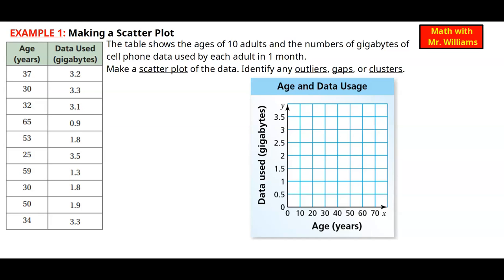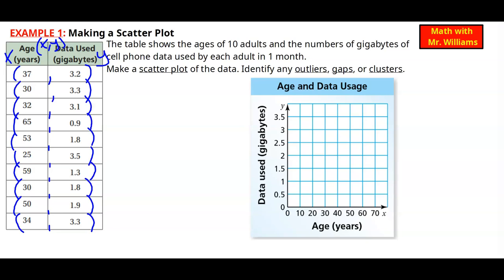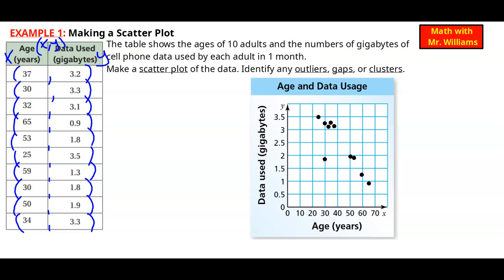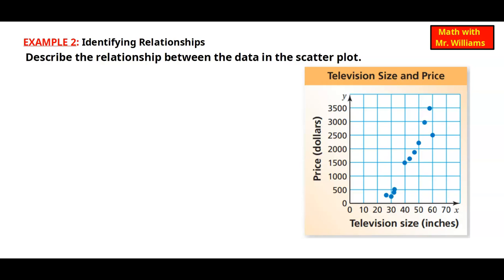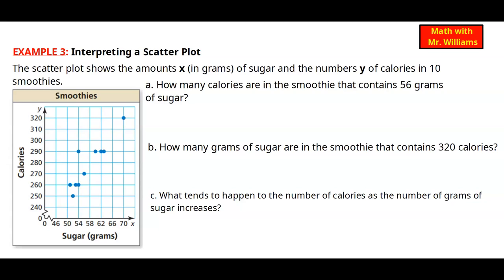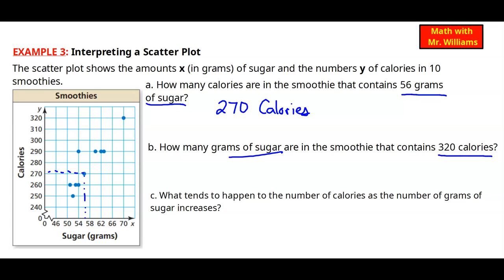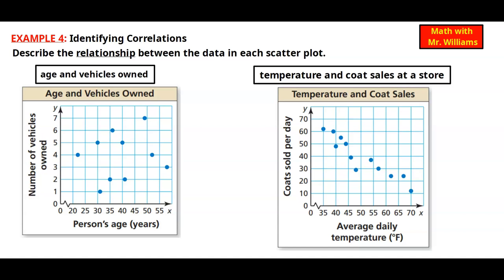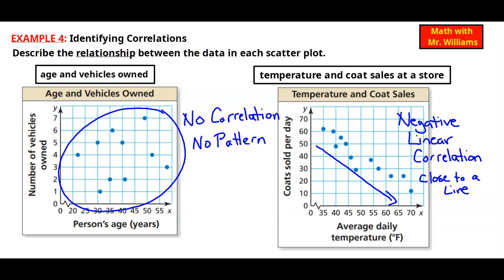Lesson 4.1 Scatter Plots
Learning Target:
I can use scatter plots to describe patterns and relationships between two quantities.